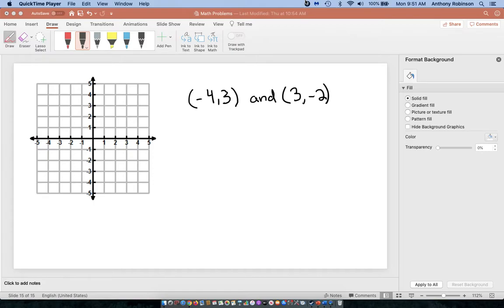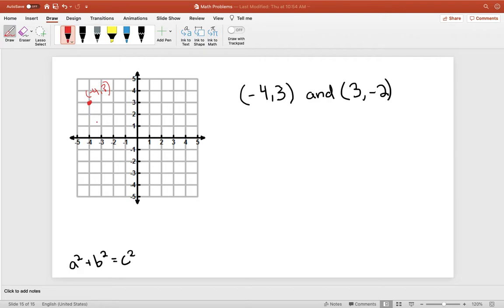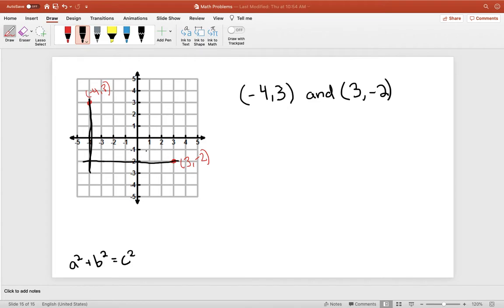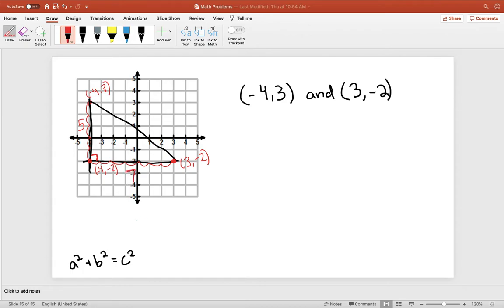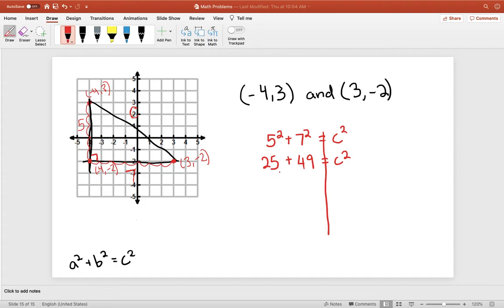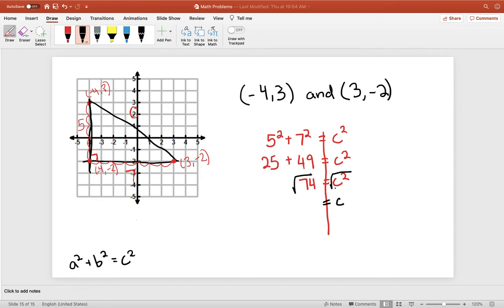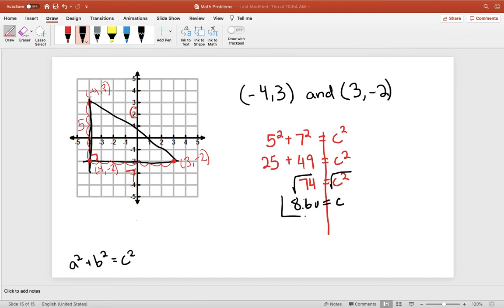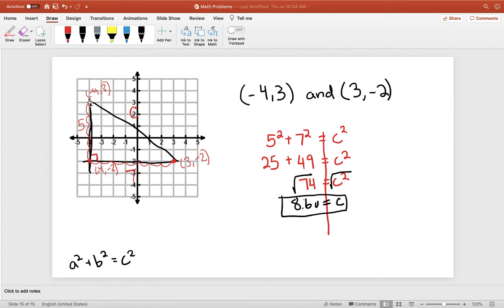Using the Pythagorean Theorem to Find the Distance Between Two Points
Quick video that demonstrates how to find the distance between two points on the coordinate plane using the Pythagorean Theorem.